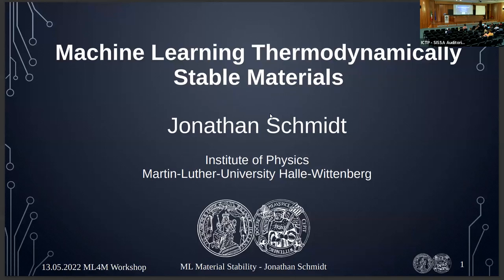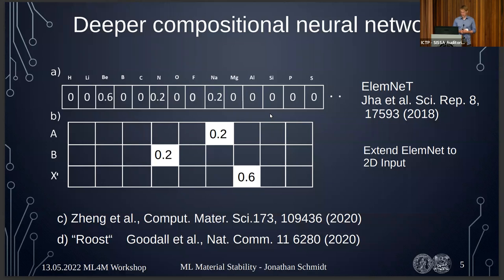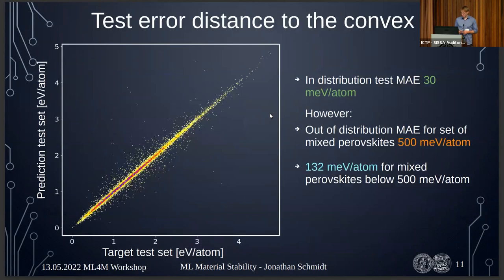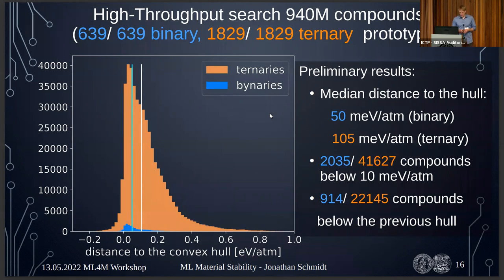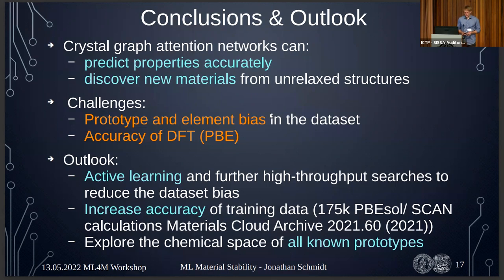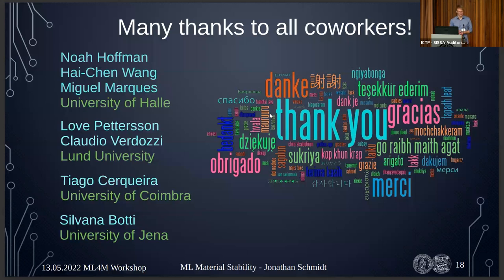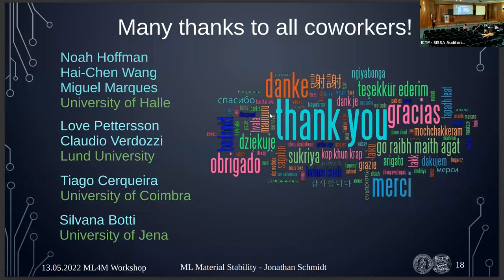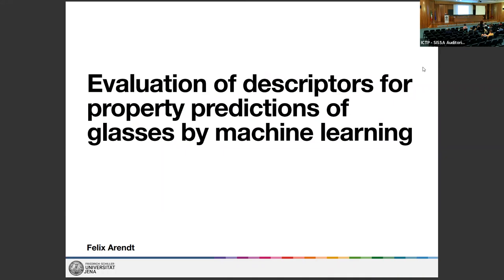Machine Learning Thermodynamic Stability of Materials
Speaker: Jonathan Schmidt (Martin-Luther University, Germany)

2022_05_13-10_00-smr3701.mp4